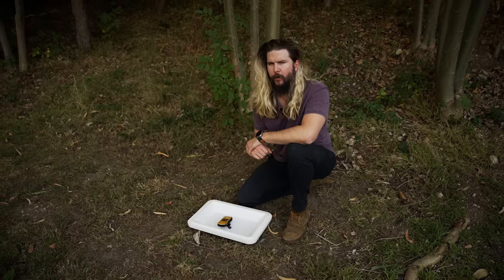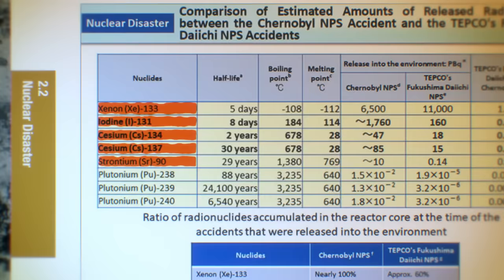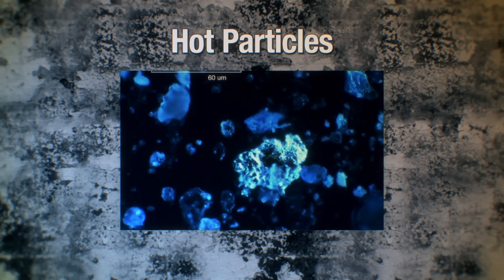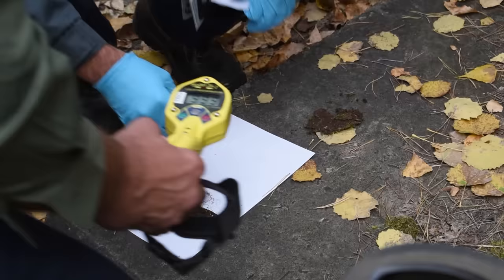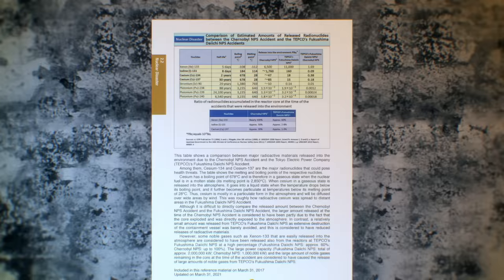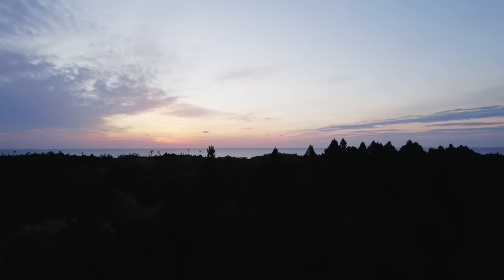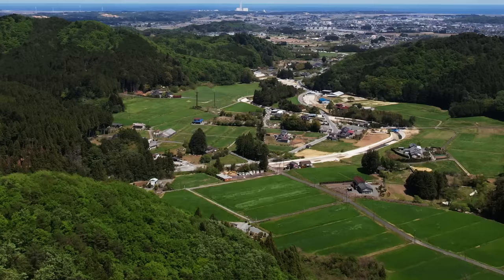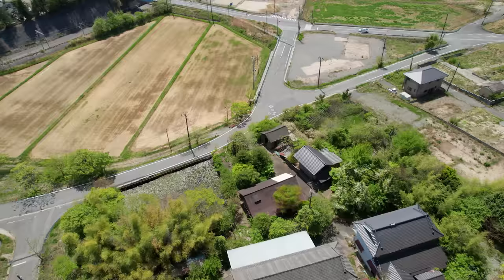A Nuclear Disaster's Deadliest Detail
I explored the Fukushima Exclusion Zone for 10 days in the April of 2023. While I was there I learned about the critical similarities and differences between the recent meltdowns in Japan and Chernobyl, and how to identify the deadliest aspect of a large-scale nuclear disaster. This is Part 2 of [EXPEDITION FUKUSHIMA].

00:00 Intro
00:44 Fuel and Fallout
05:27 Fractioning
11:47 Clean-up
16:38 Was it worth it?

😎: Kyle
✂: Charles Shattuck